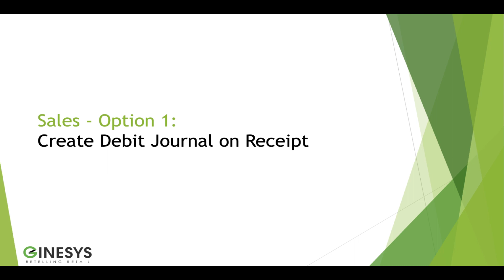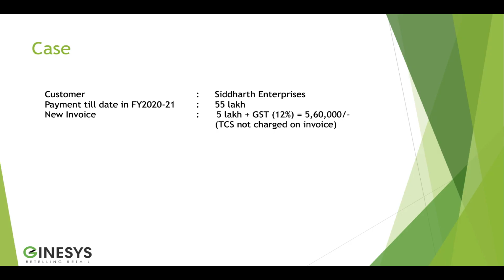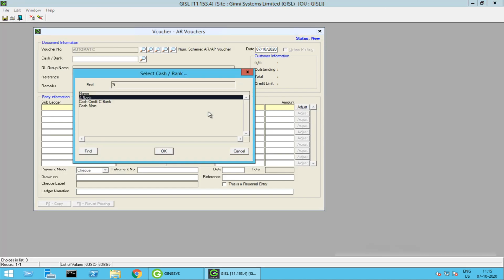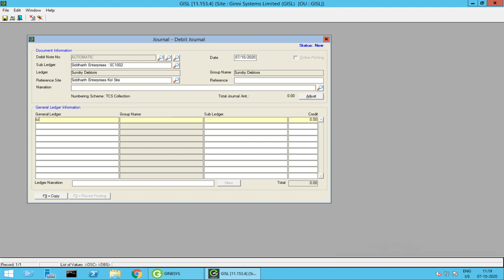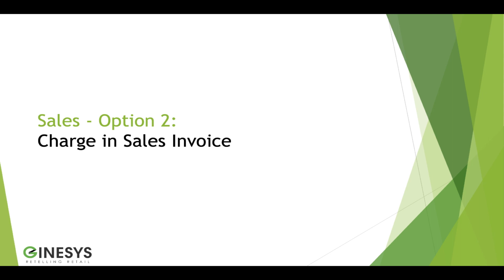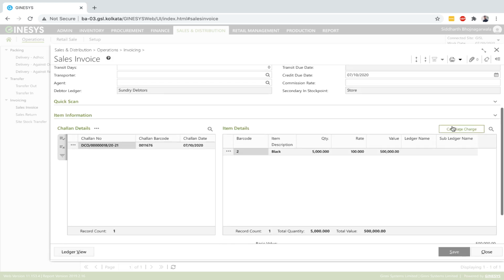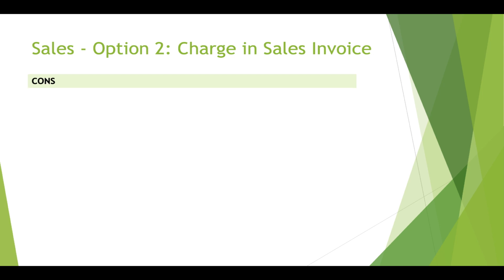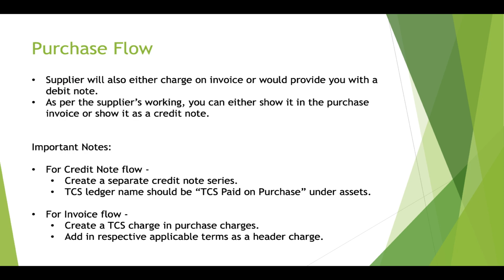TCS on Sale of Goods: How to manage TCS in Ginesys?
This video explains how to manage TCS (applicable on Sale of Goods) u/s 206C (1H) in Ginesys.

Some important references in the video:
By using the word "Party" we refer to customers.
By using the word "Scheme" we refer to document scheme.